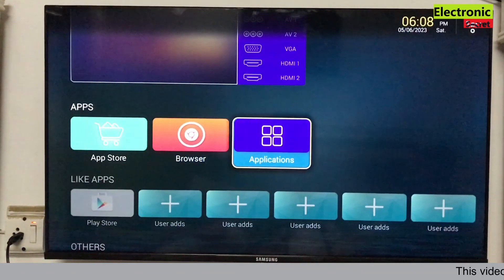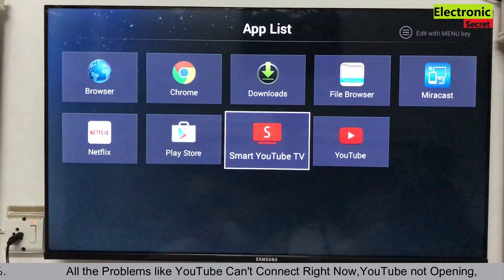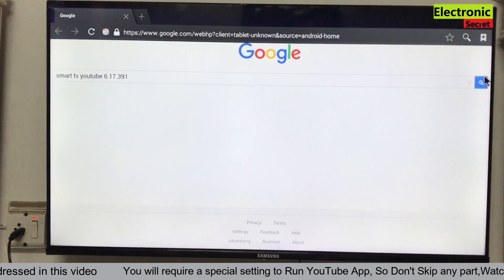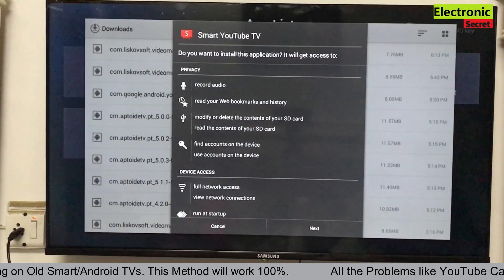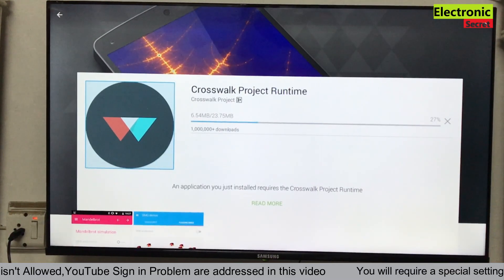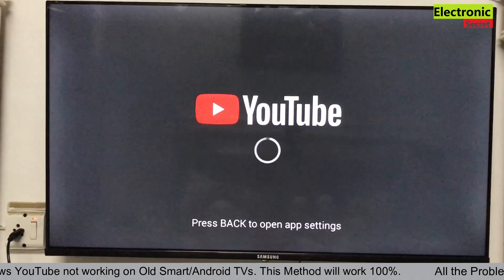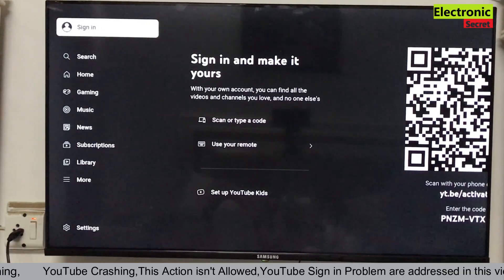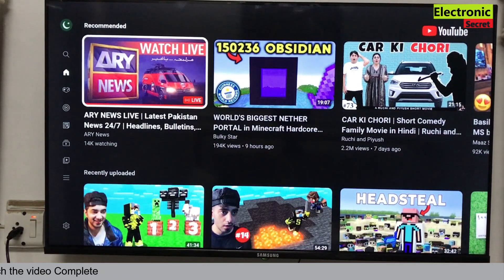How To Fix Youtube Not Working on Smart Tv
This video shows how to fix youtube not working on smart tv,youtube not working on old android tv,how to fix youtube not working on android tv, youtube problem solution by Electronic Secret.